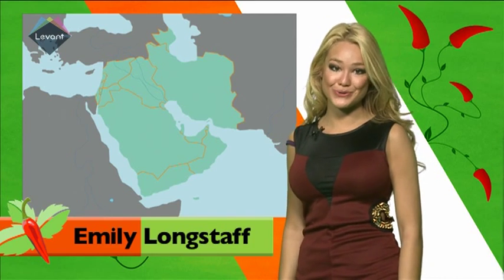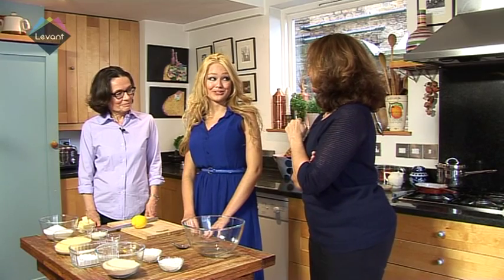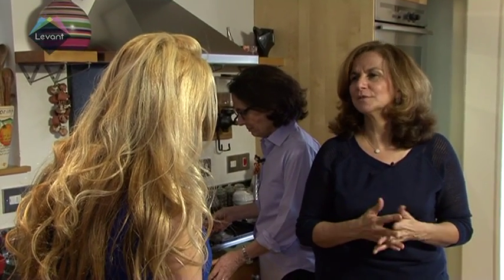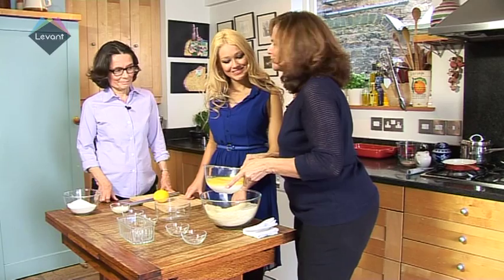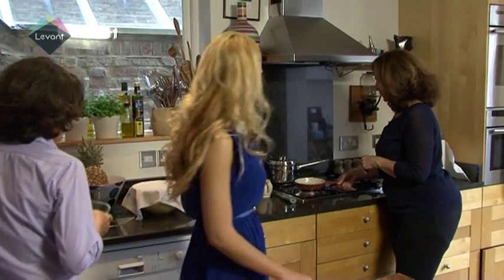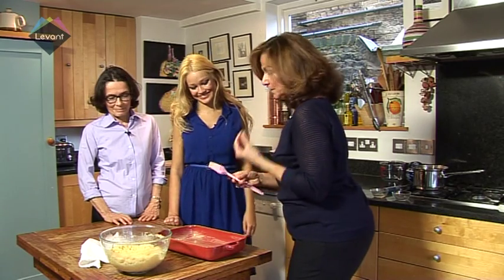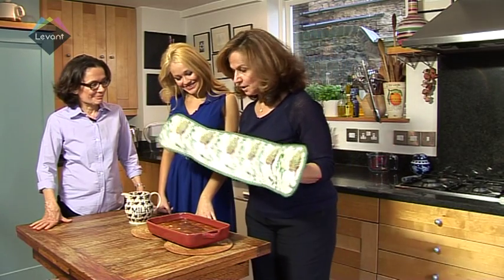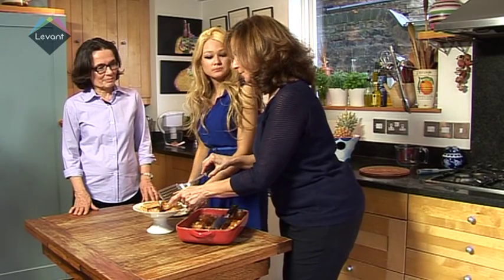How to make Namoura/Basbousa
Semolina and syrup cake
Nammoura or Basbousa is a very sweet cake which is part and parcel of Baklawa assortments. Delicious with Turkish coffee its sweetness off set with the bitter taste of coffee.